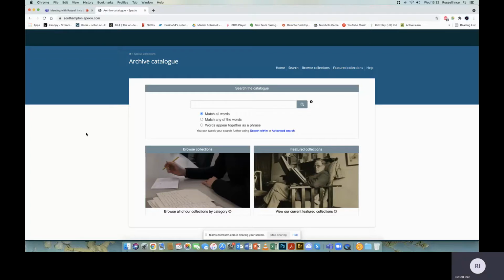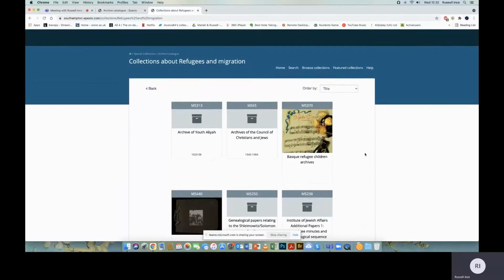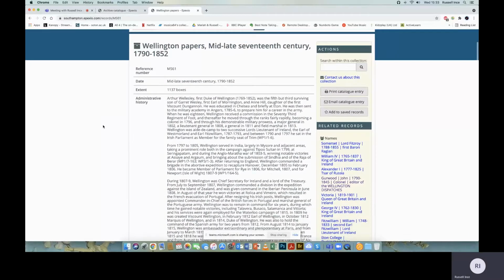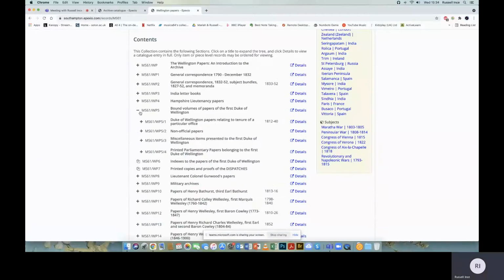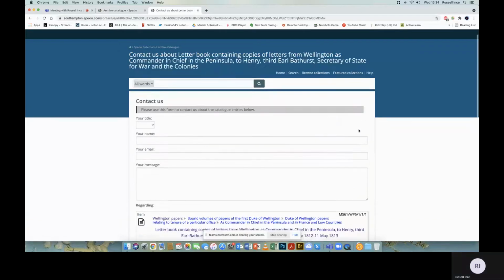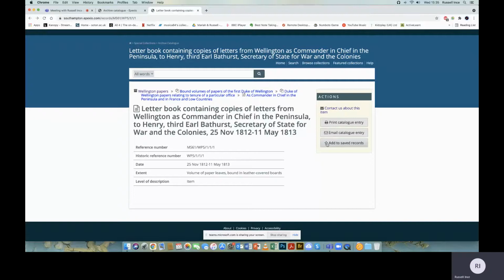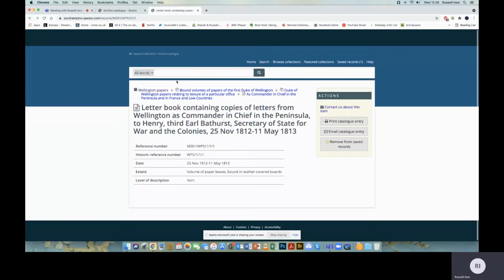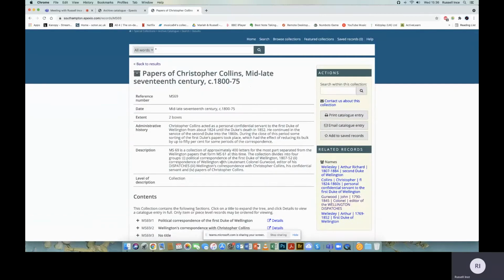Features and functionality of the Epexio Archive Catalogue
This short video tutorial covers the "Browse Collections" and "Featured Collections" functionality of the Archive Catalogue. It explains how you print catalogue entries, email catalogue entries  and add item to your saved records. It also covers access points (name, place and subject).